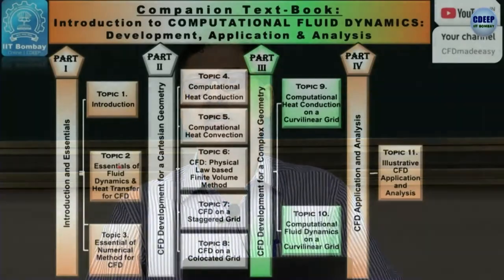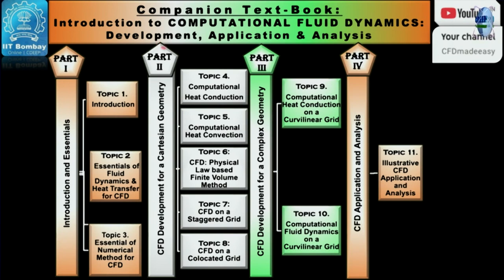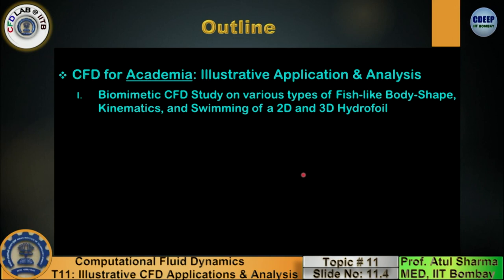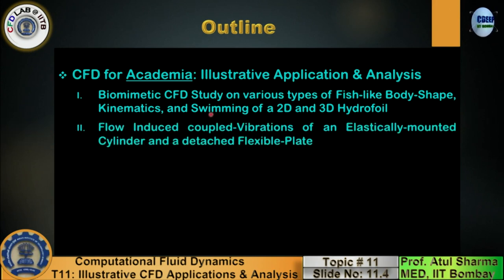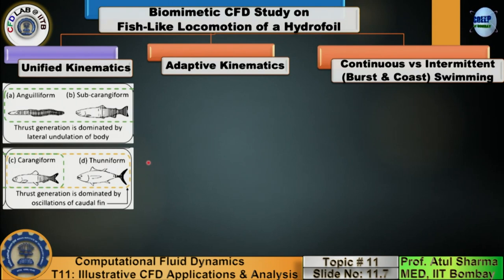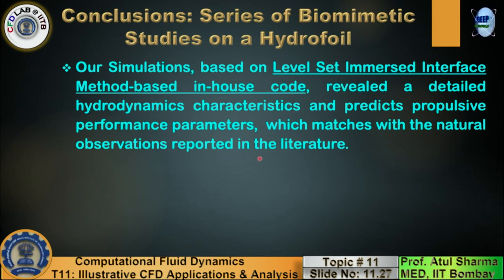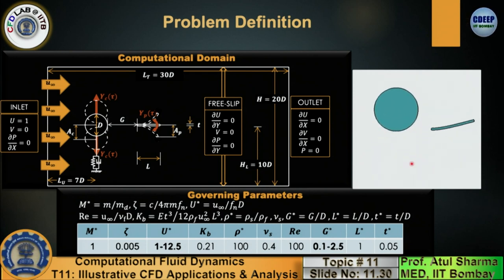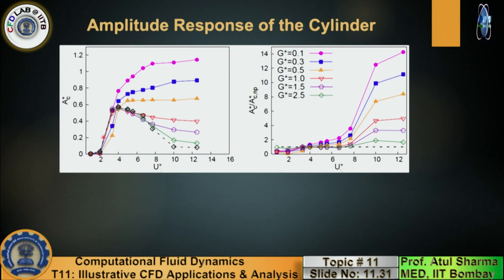ME415 L22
Spring 2023